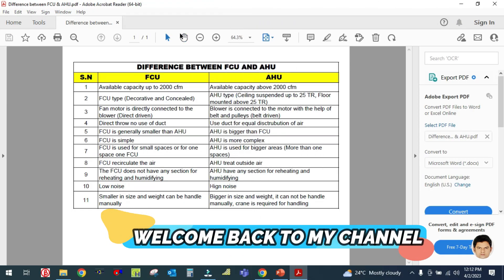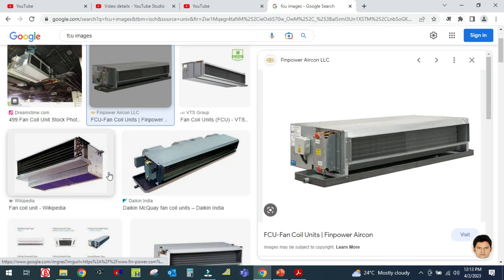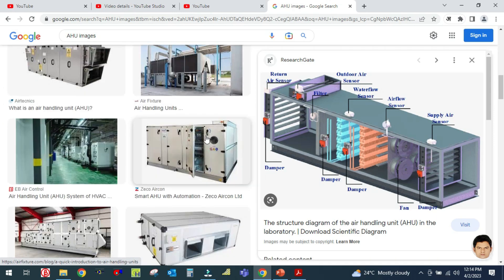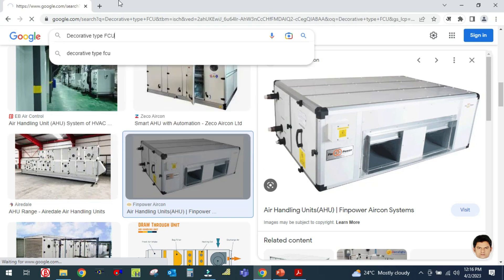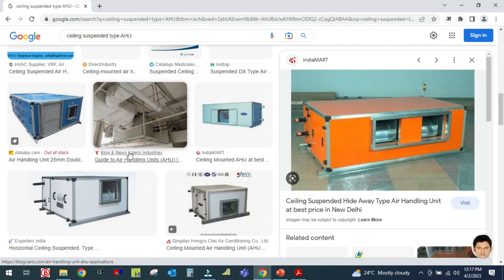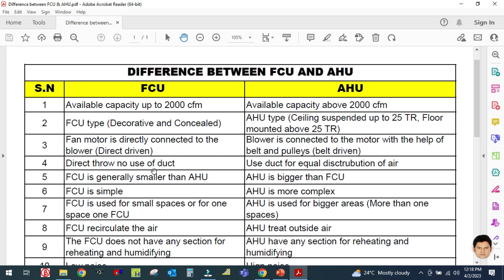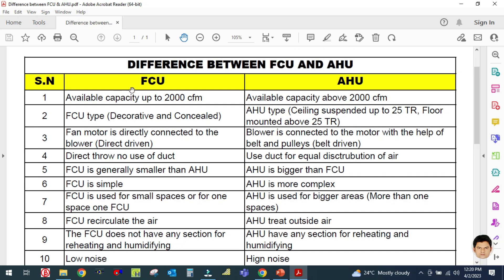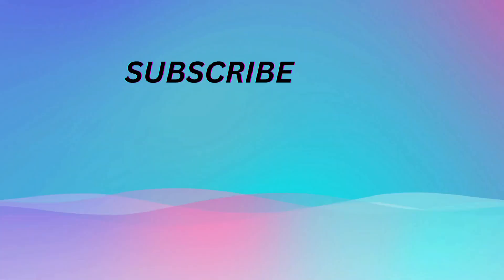Fan coil unit vs Air handling unit II Difference between fan coil units and Air handling units II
Fan coil unit vs Air handling unit II Difference between fan coil units and Air handling units II Success Engineering Official

👉HVAC designing
👉HVAC drafting
👉DX system
👉Equipment selection
👉Duct designing